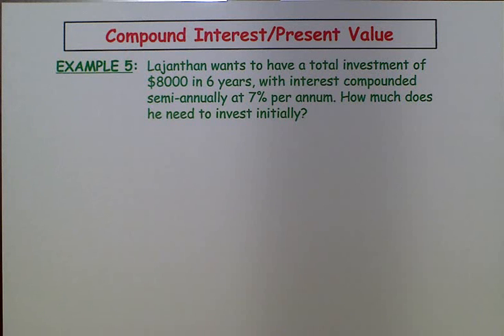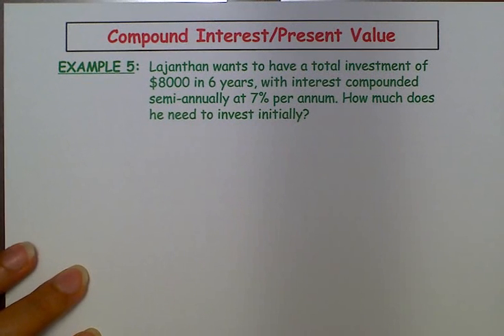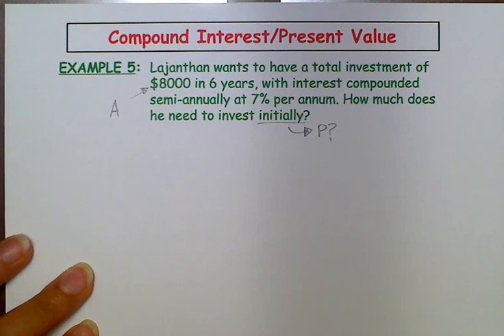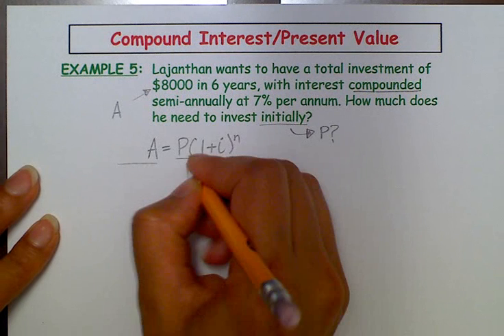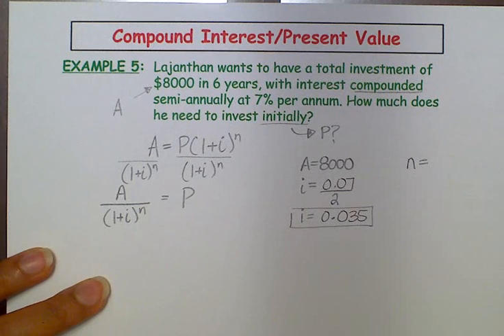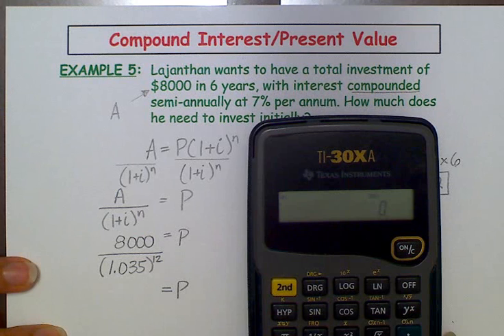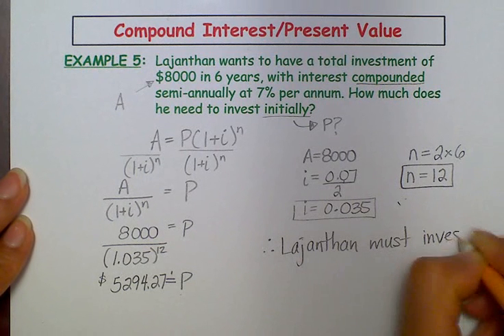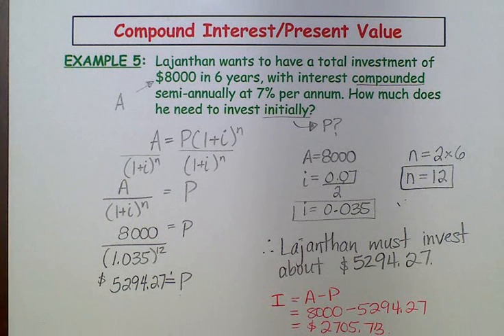L2 - Compound Interest Part 8